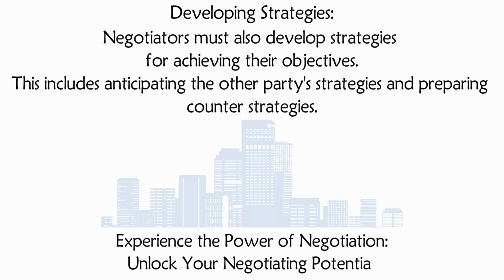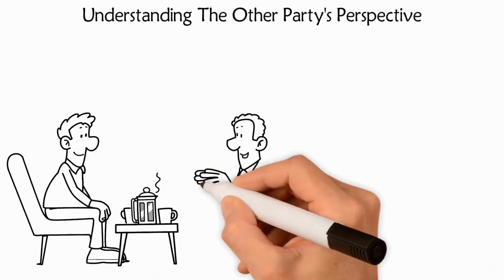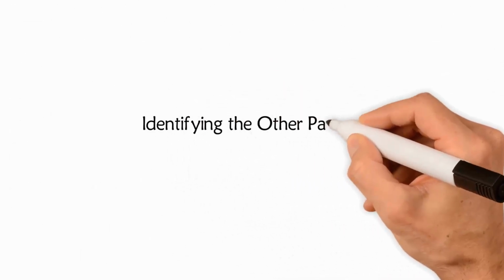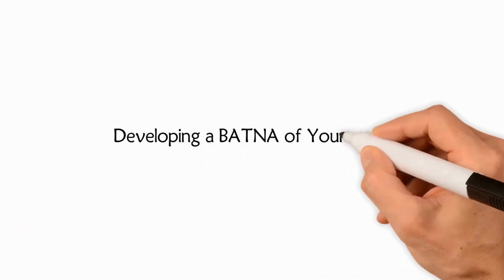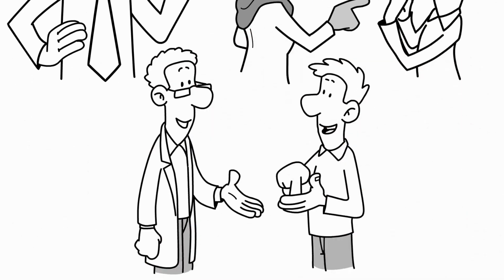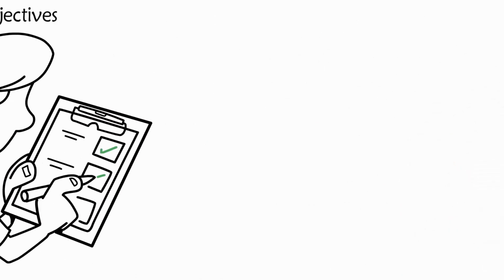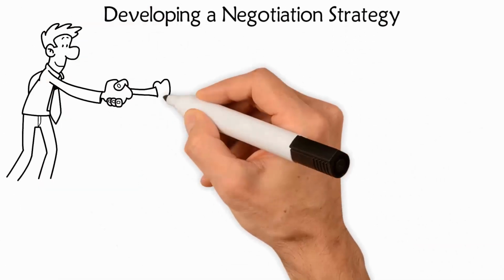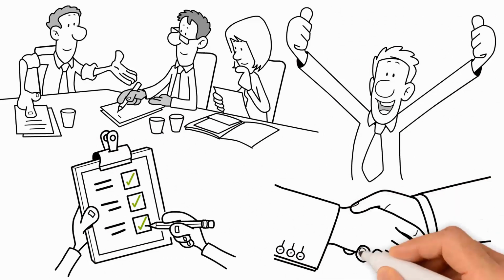Negotiation Tutorial (Basics step by step)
Negotiation, step by step: preparation and goals, discovery, framing and proposals, bargaining and concessions, closing, and the follow-up that keeps the relationship intact. A basics tutorial for contract negotiations, salary talks and the everyday disagreements in between.

📄 The written version: 12 Negotiation Strategies to Achieve Your Objectives

What you take away:

• Preparation — what you need to know before the first meeting, and what you need to decide
• Discovery — questions that reveal what the other side actually needs
• Framing and proposals — making the first offer work for you
• Bargaining — concessions that are traded, not given away
• Closing — getting the agreement complete, clear and written
• Follow-up — why the next negotiation starts the day this one ends